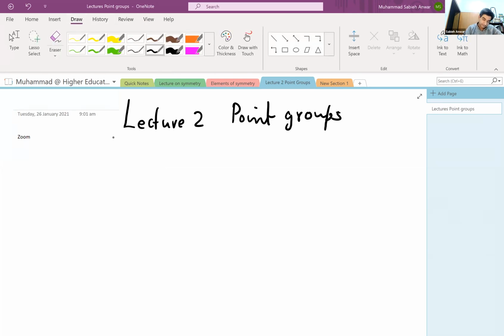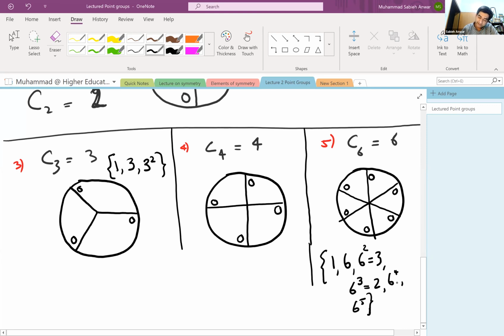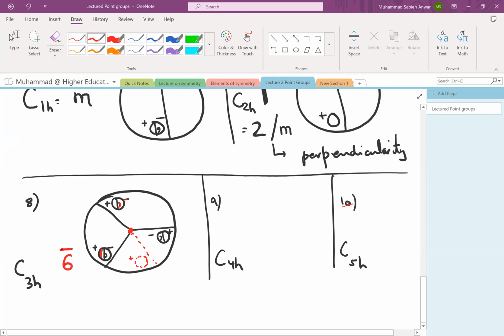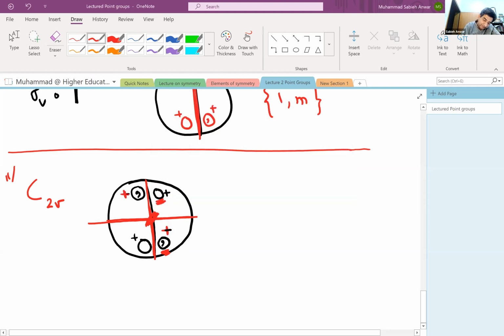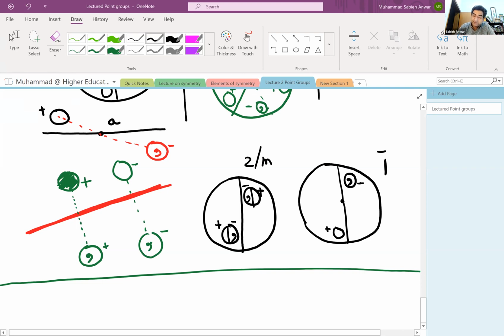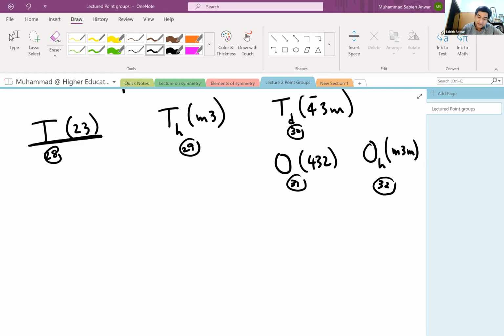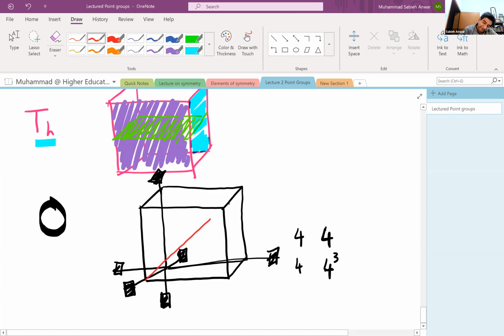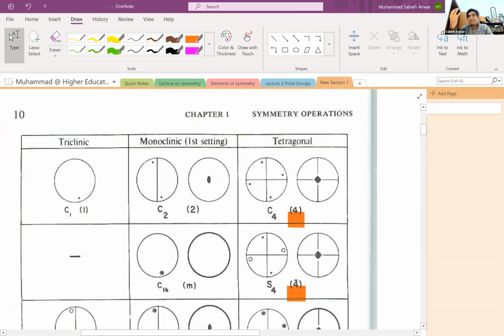Lecture 2: Development of point groups | Condensed Matter Physics (2021)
This is a series of lectures on Condensed Matter Physics instructed by Dr Muhammad Sabieh Anwar at LUMS. For complete course outline and further details, For all video lectures of the course, visit the playlist